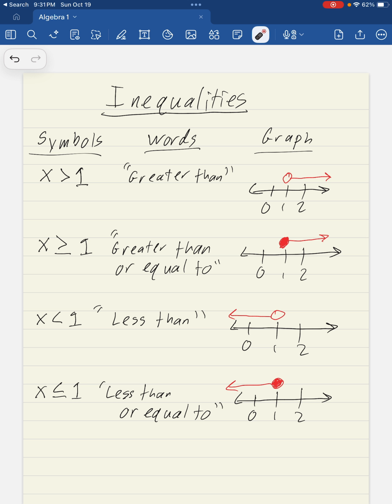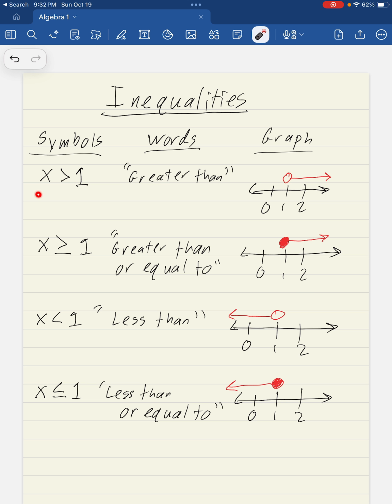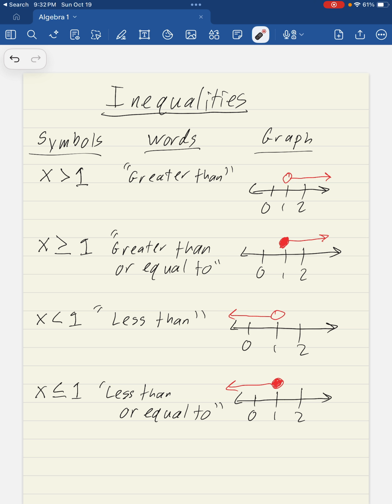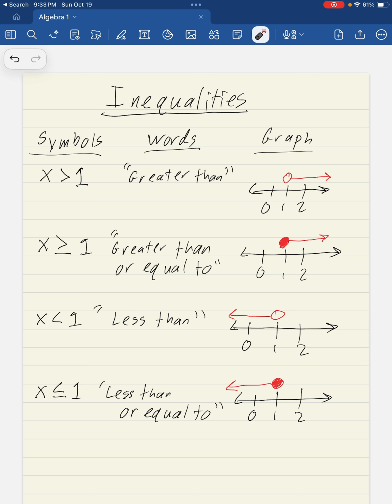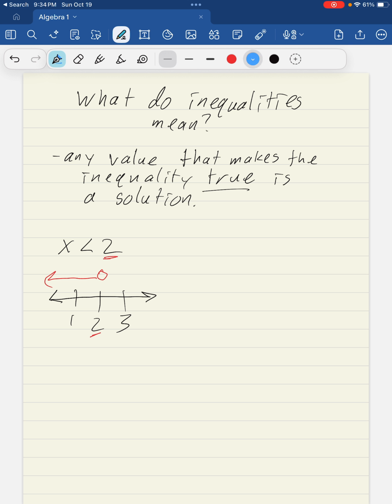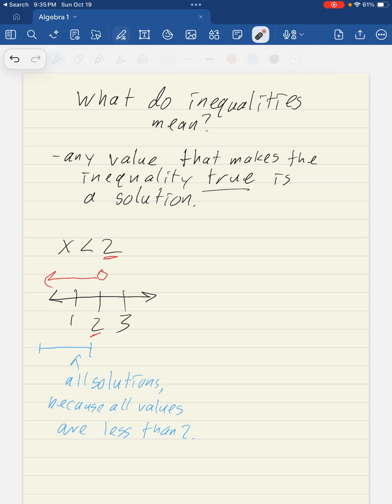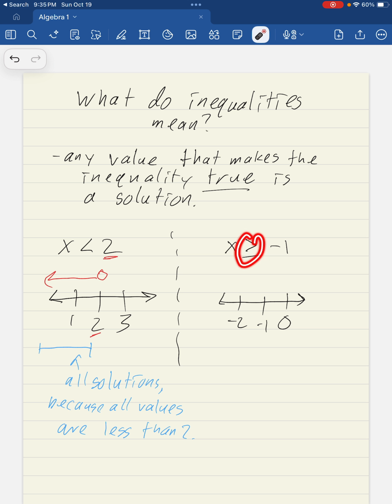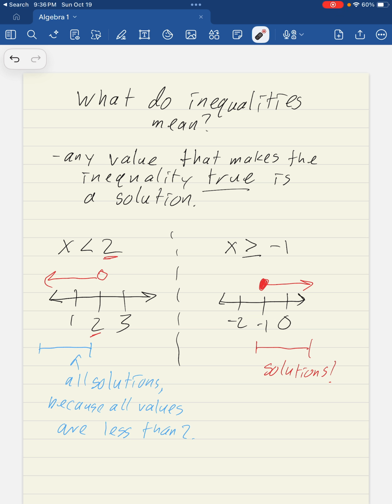Unit 2: Writing and Graphing Inequalities